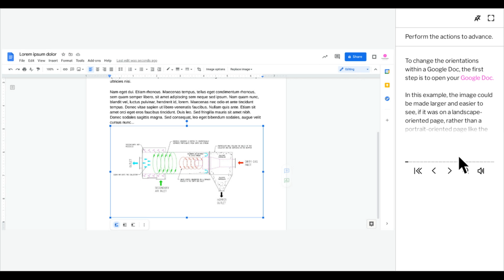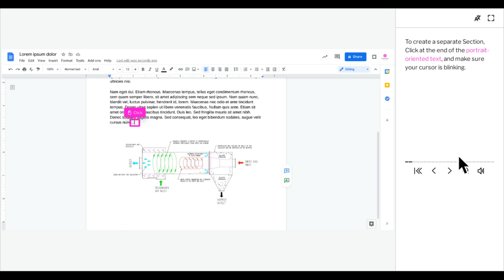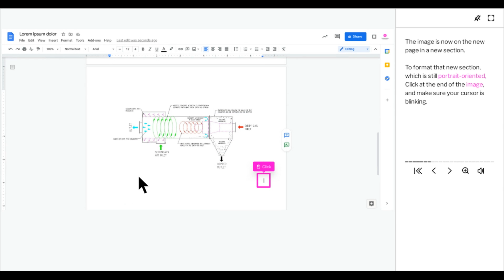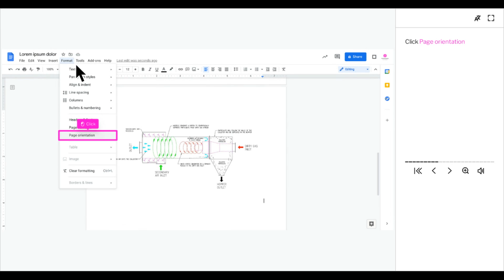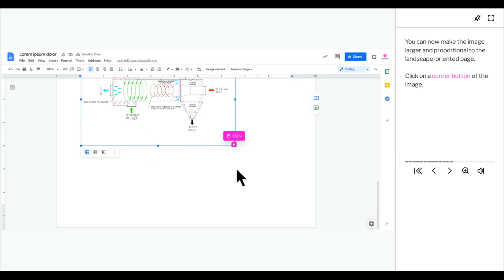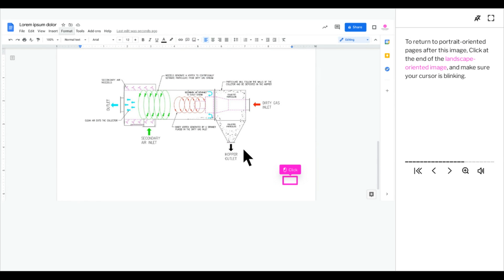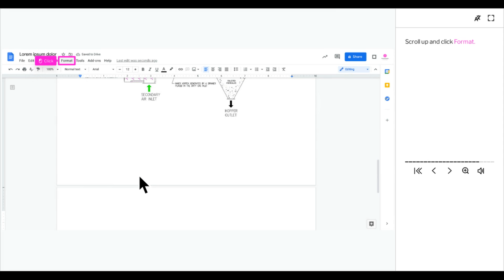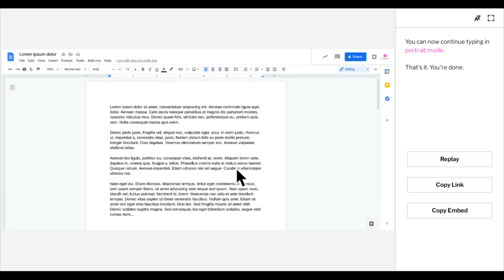How to setup different page Orientations in Google Docs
Charts, diagrams, pictures, images, reports, essays ... Google now allows users to change the orientation of individual pages within a Google Doc.  This step-by-step tutorial will show you how quick and easy it is to use that important feature.

Grab the iorad extension to check out our growing library of Google App Tutorials in the iorad extension!